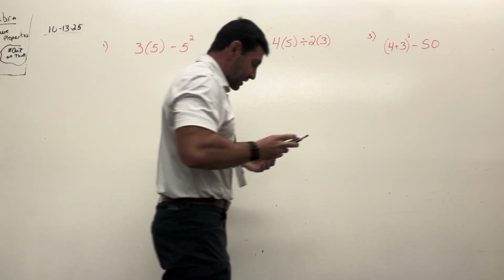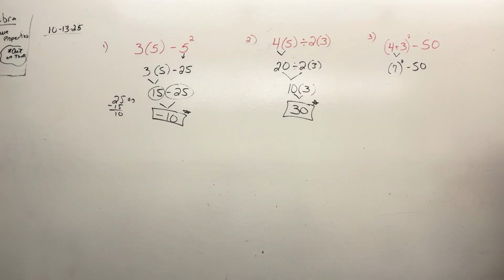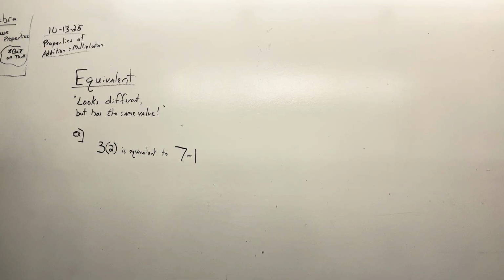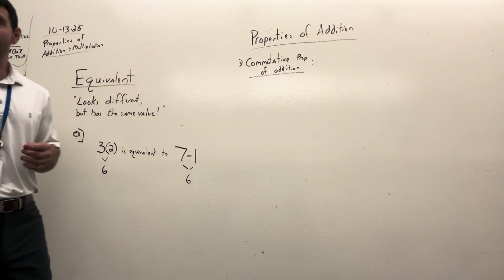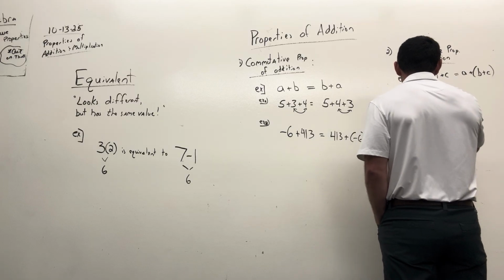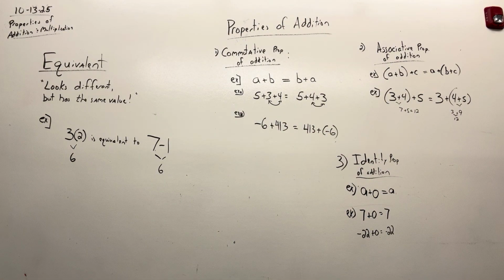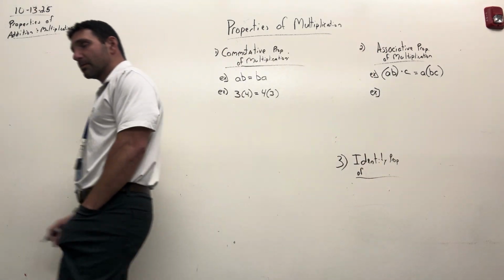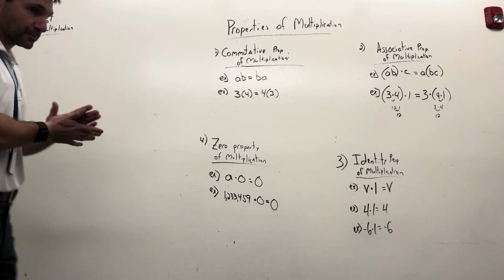Pre-Algebra: Addition and Multiplication properties.